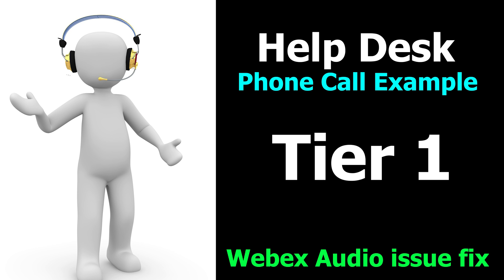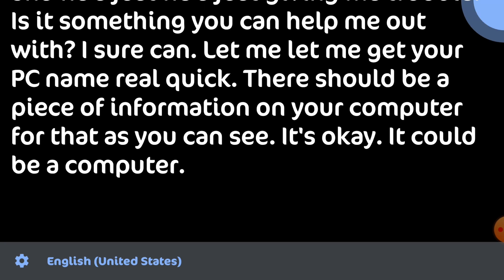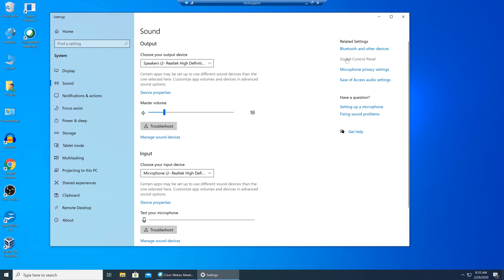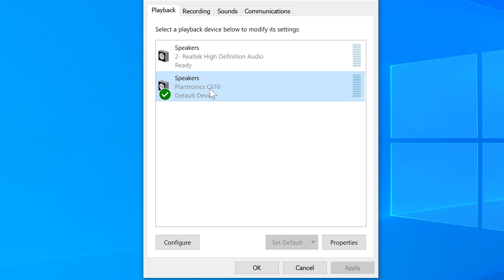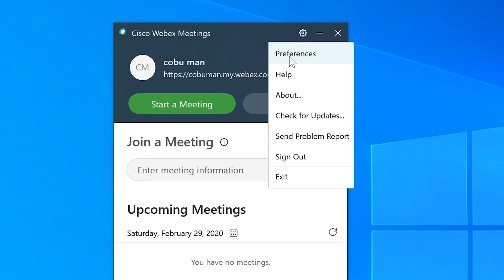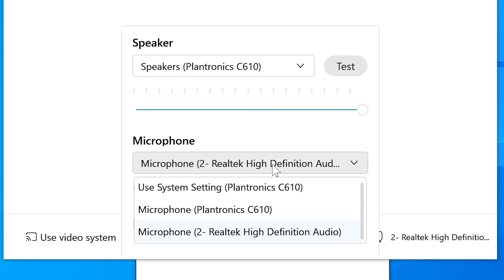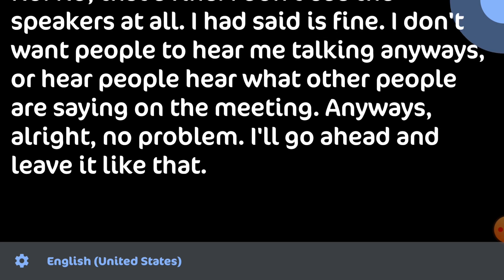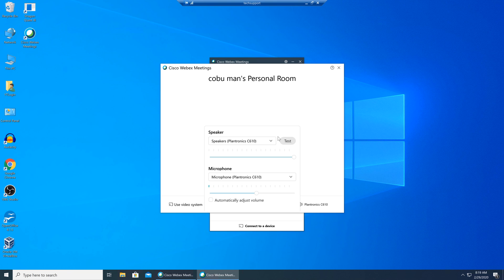Help Desk Tier 1 Cisco Webex Meeting Audio Issue Phone Call, Headphones trouble.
Help Desk Tier 1 Cisco Webex Meeting Audio Issue Phone Call, Headphones fix trouble.